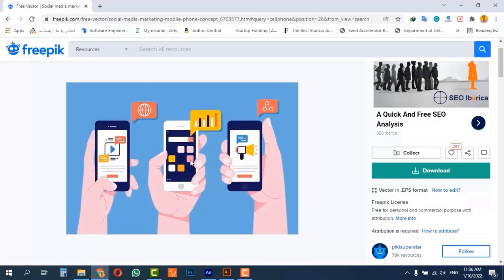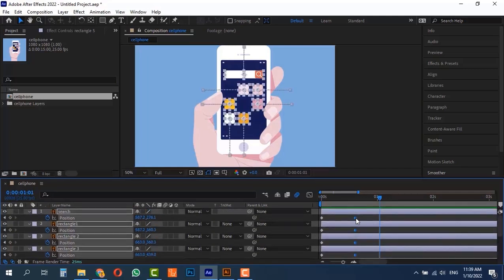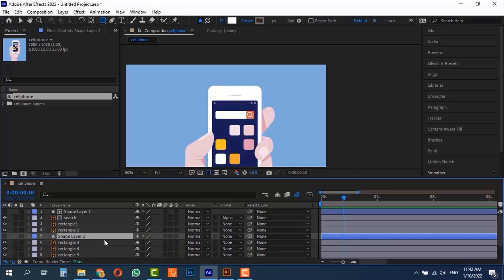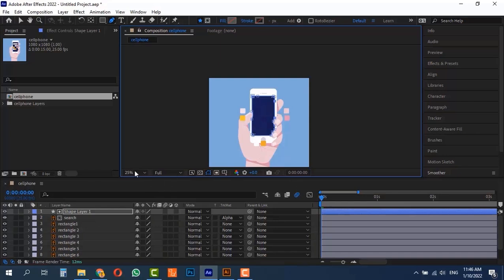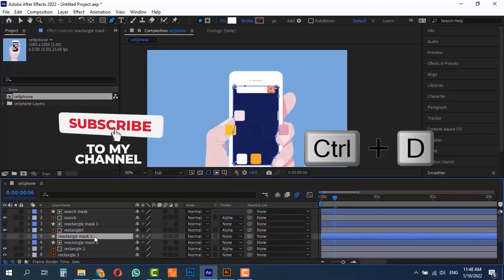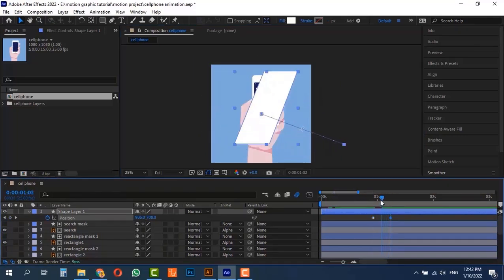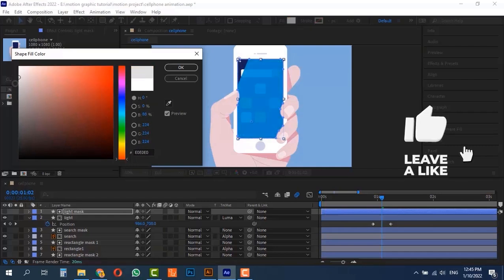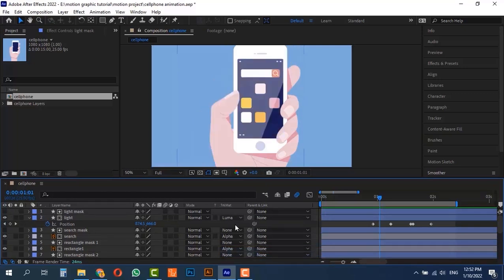Using Track Matte in Motion Graphics | Lesson 33 | Motion Graphics tutorial basic to advanced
In Lesson 33 of the Complete Motion Graphics Course with After Effects, we explore one of the most powerful tools for dynamic animation design — Track Matte 🎞

You’ll learn how Track Matte allows you to control the visibility of one layer based on the transparency or luminance of another, creating advanced effects such as text reveal animations, dynamic masks, transition highlights, and layered compositions.

Topics covered in this lesson:

🎯 Understanding Track Matte and the difference from regular masks

💡 Working with Alpha Matte and Luma Matte

⚙️ Building creative effects by combining layers

🎨 Real–world motion graphics uses of Track Matte

🚀 Workflow for professional advertising animations

motion graphics
Track Matte
Alpha Matte
Luma Matte
dynamic masking
text reveal animation
layer composition
After Effects beginner
After Effects advanced
Hossein instructor
Motion Graphics Academy
2025 After Effects
creating transitions
animation design
professional motion graphics
mask animation
layer blending
After Effects masterclass